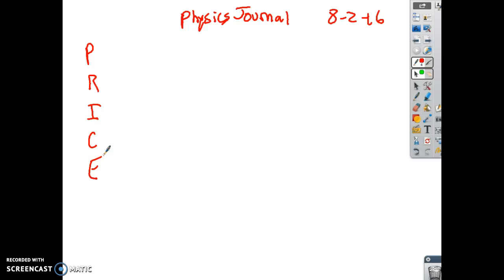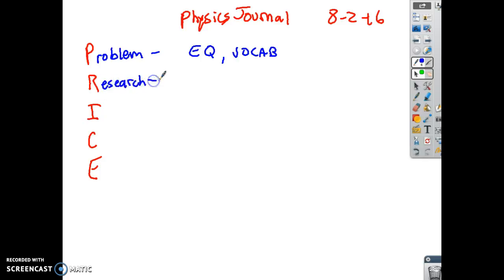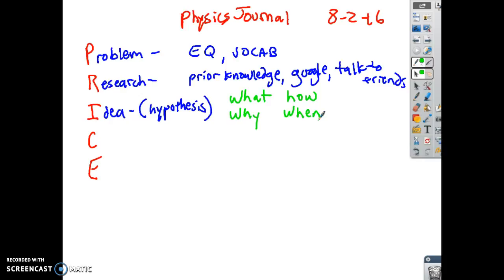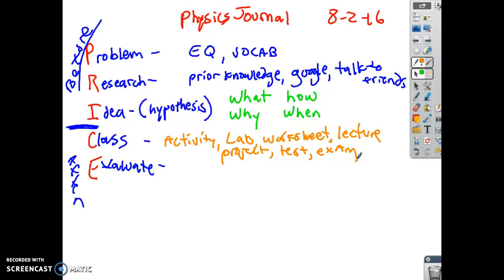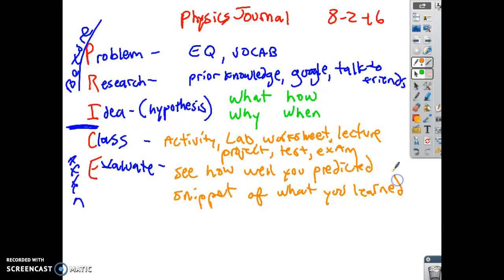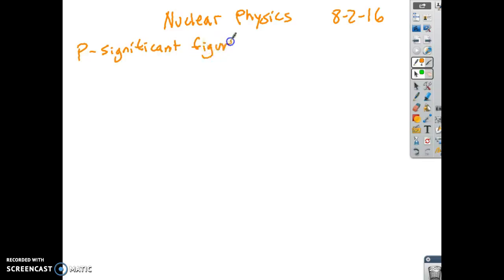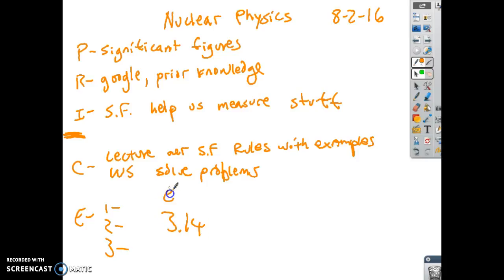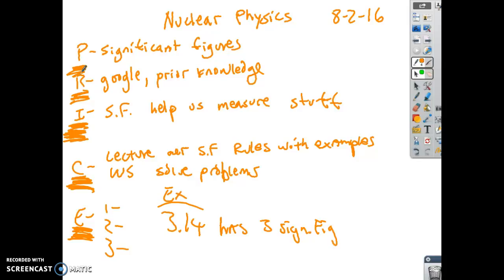Physics Journal Entry